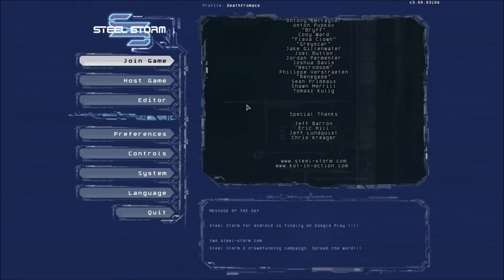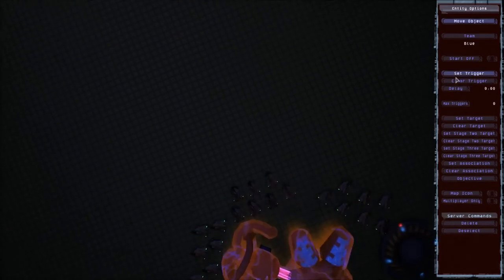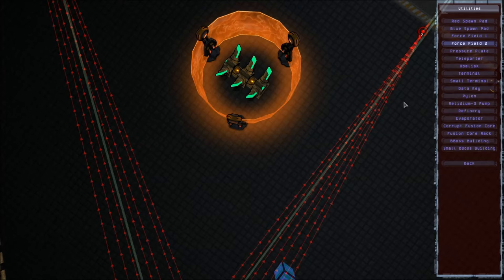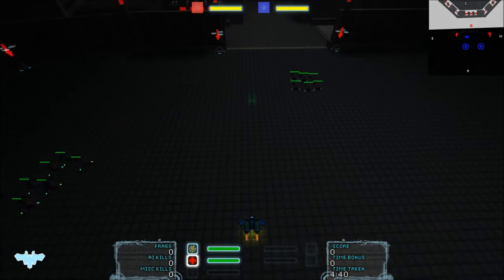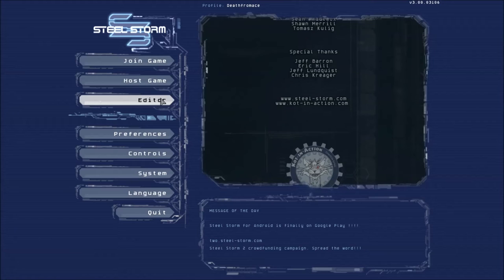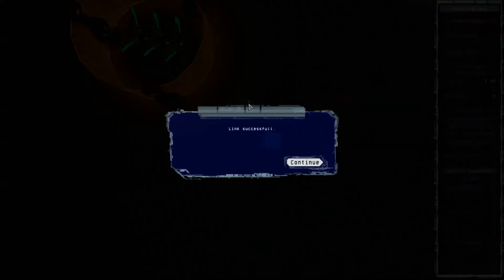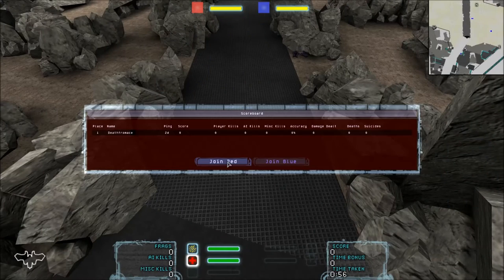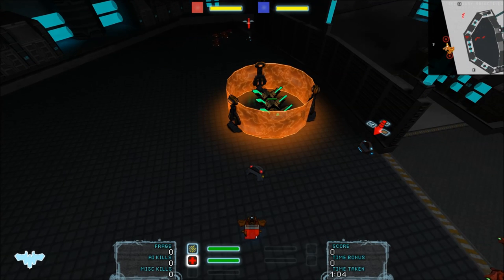Quick Look: Steel Storm A.M.M.O Alpha Editor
Looking at the map editor